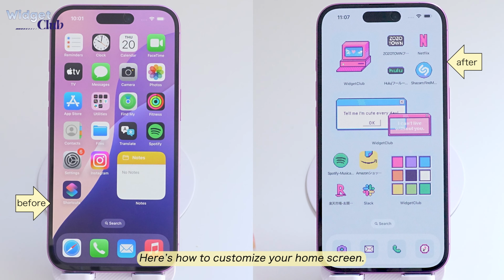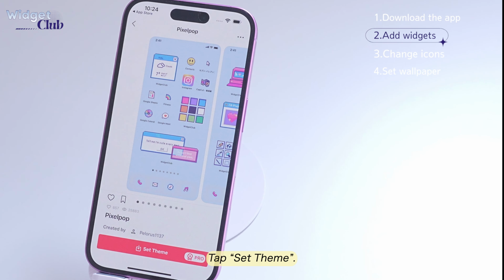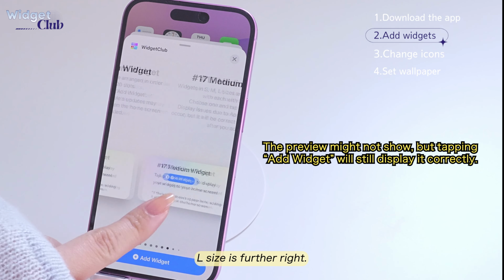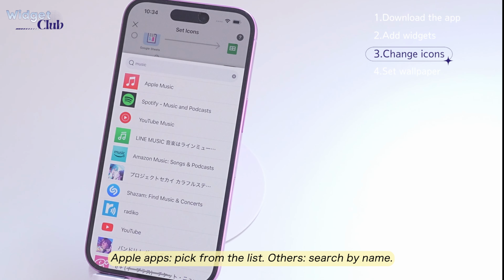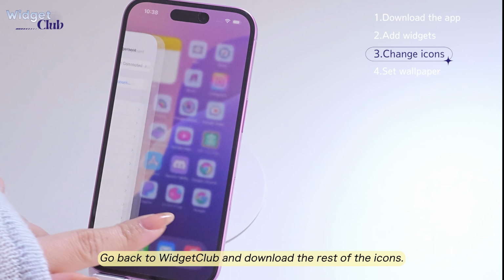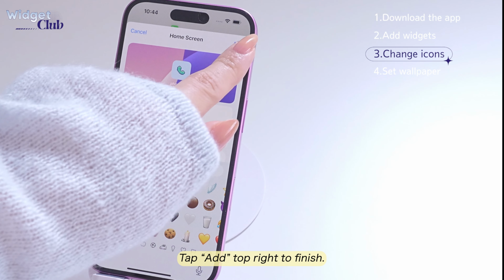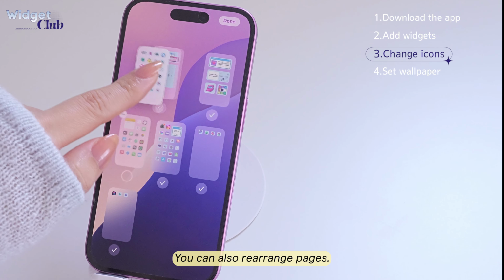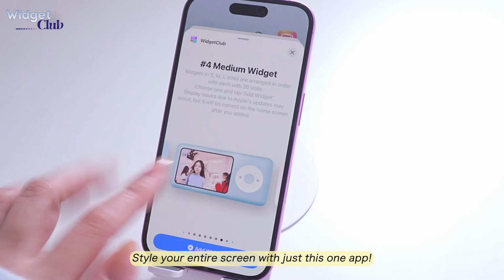iPhone Home Screen Customization! 💻✨｜custom aesthetic lock screen, widgets, icons tutorial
0:16 App to Use
1:51 How to Add Widgets
4:51 How to Change App Icons
7:29 How to Change App Icons by Shortcut app
10:15 How to Hide the Original Icons
11:03 How to Change Wallpapers